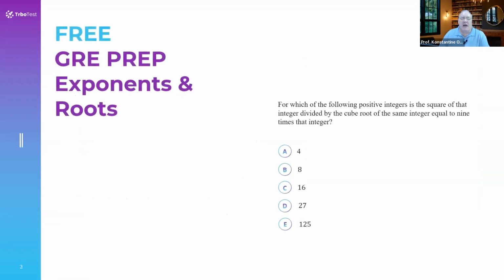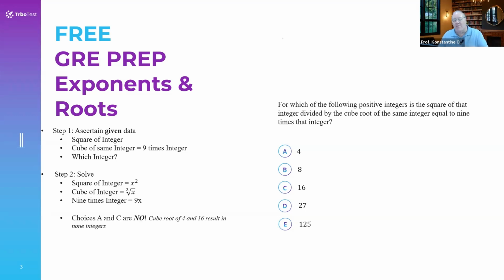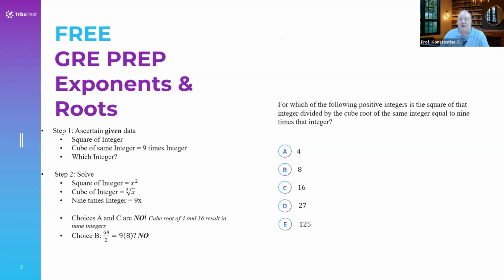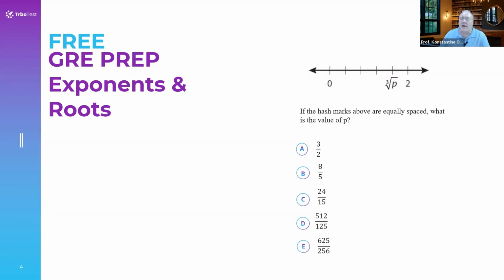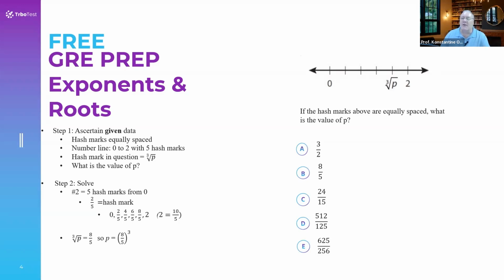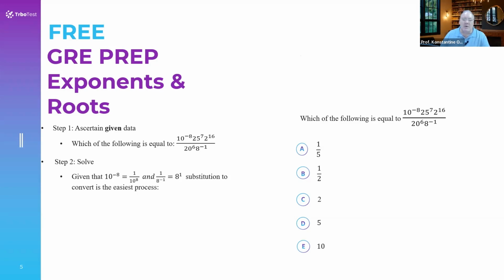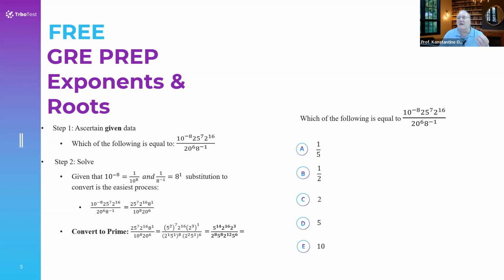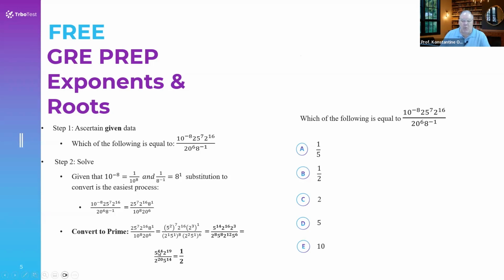GRE Test Prep Questions - Exponents & Roots | Ask The Professor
In this session, GRE Instructor professor Konstantine Onapolous answers common questions the students ask about exponents & roots on the GRE.

Ask the professor is a series dedicated to answering students’ questions on tough GRE questions. Professor Konstantine Onapolous, one of the most qualified GRE teachers in the world, has spent decades curating the resources TrboTest has made available to its students. Don’t miss out!

About Trbo Test:
Trbo Test is a boutique education platform that guarantees results. The focus of Trbo Test is on the GRE exam and getting our students into the grad school of their dreams. All of Trbo Test’s tutors have education oriented PHDs and decades of experience working with students.